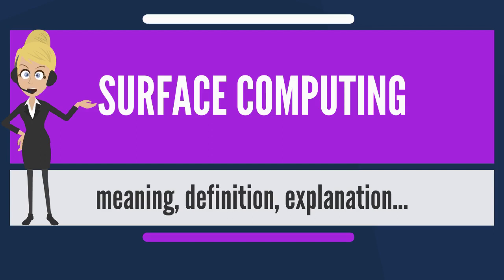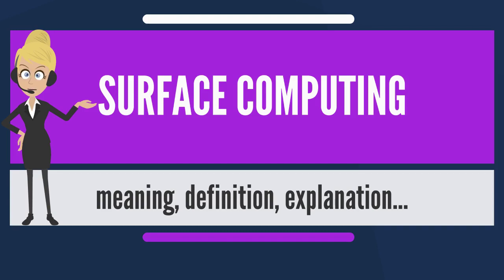What is SURFACE COMPUTING? What does SURFACE COMPUTING mean? SURFACE COMPUTING meaning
What is SURFACE COMPUTING? What does SURFACE COMPUTING mean? SURFACE COMPUTING meaning - SURFACE COMPUTING definition